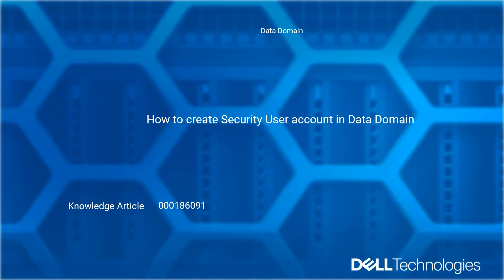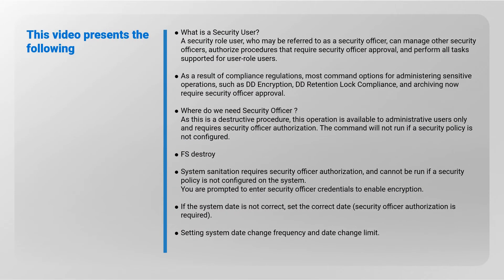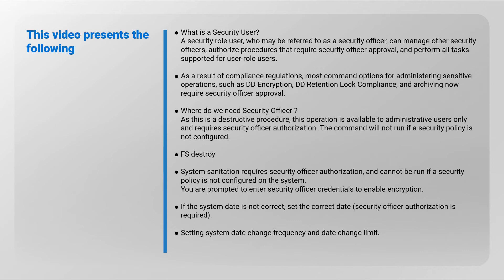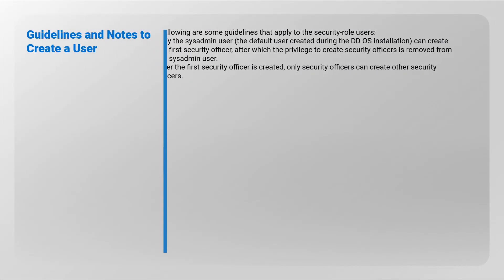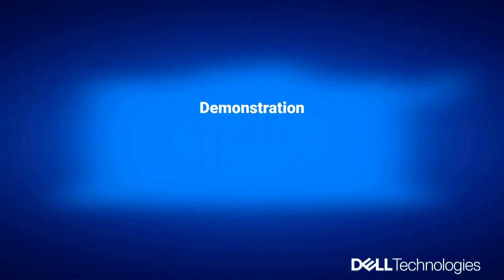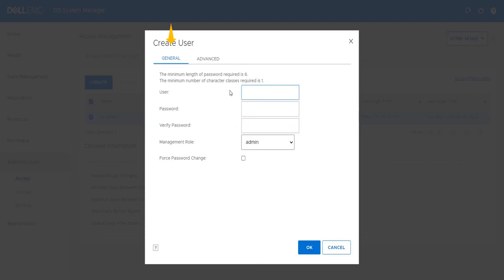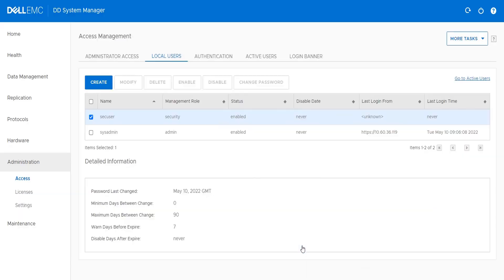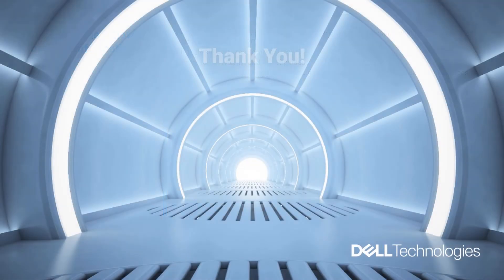How to create a Security User Account in Dell Data Domain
A security role user, who may be referred to as security officer, can manage other security officers, authorize procedures that require security officer approval, and perform all tasks supported for user-role users.